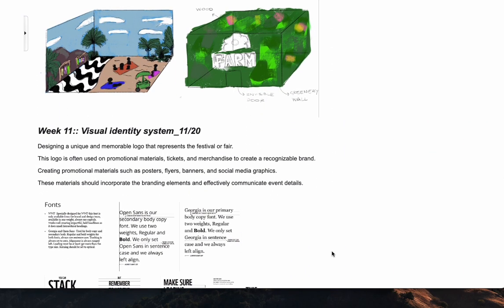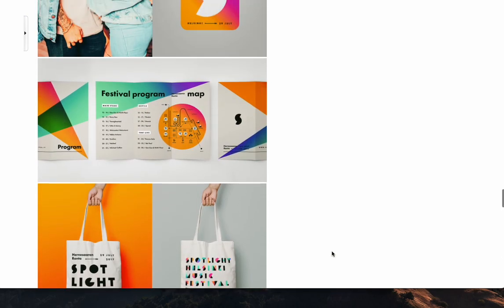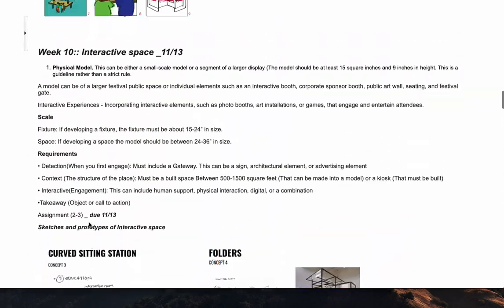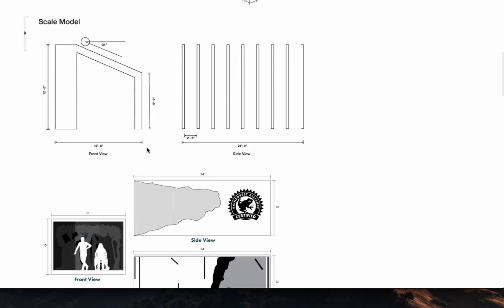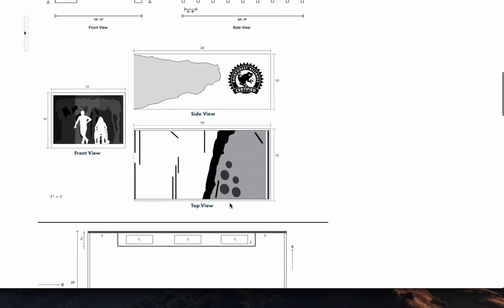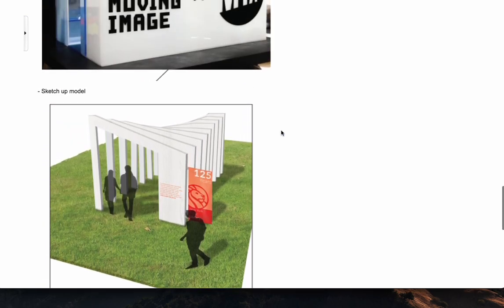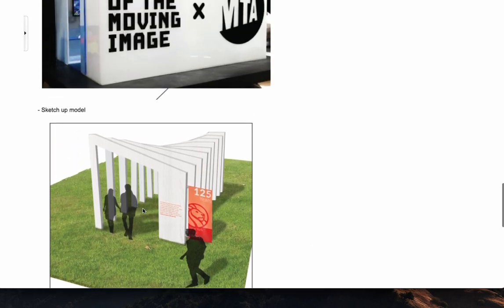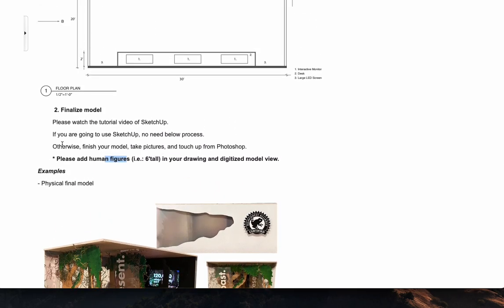Week 12 lecture